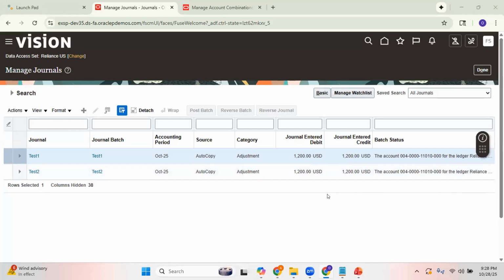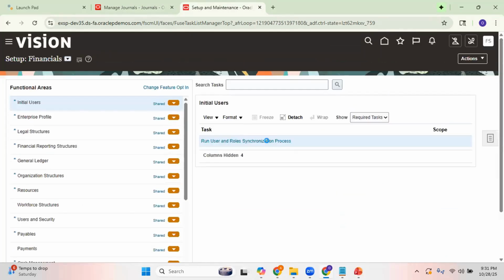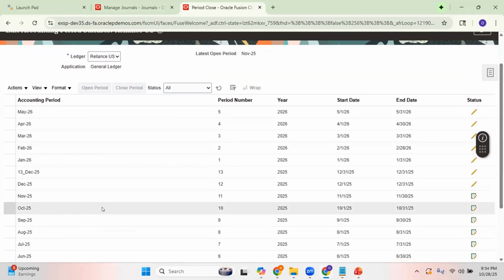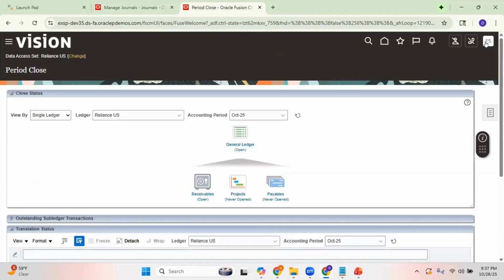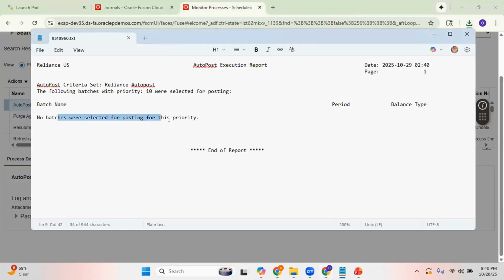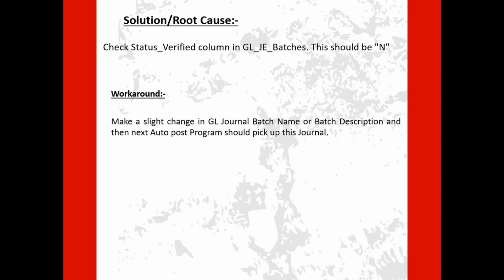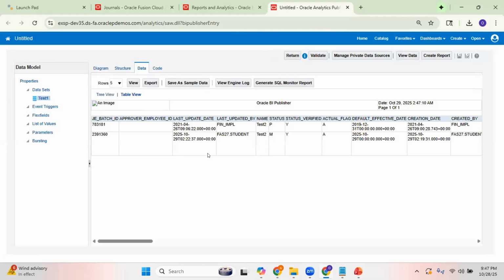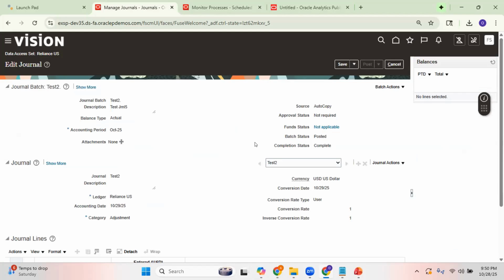Real time Client Prod Support Issues - GL9 - Certain GL Journals are not Posted by Autopost Program